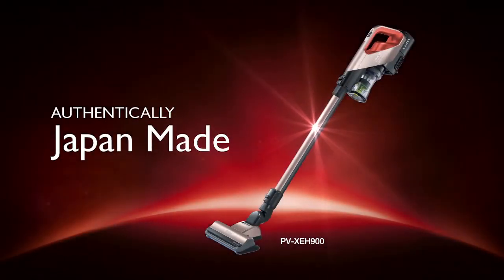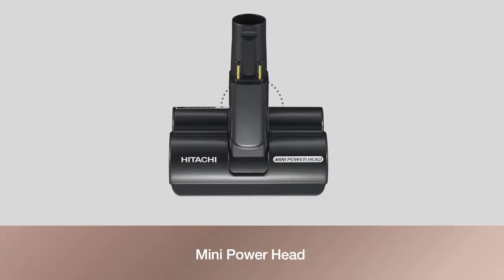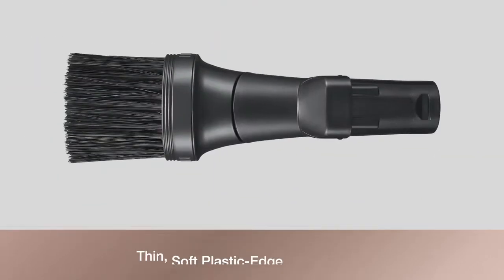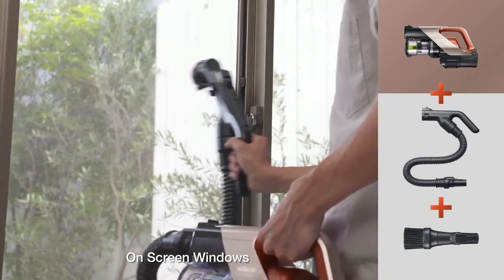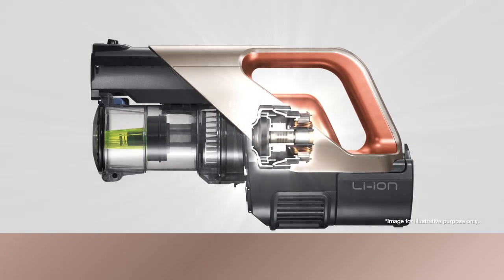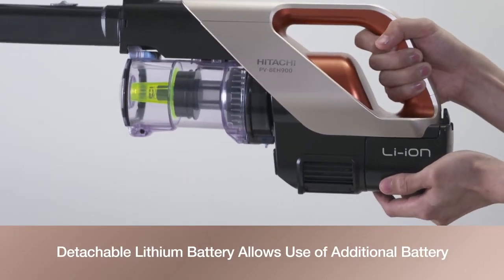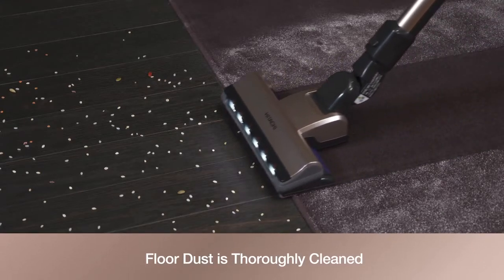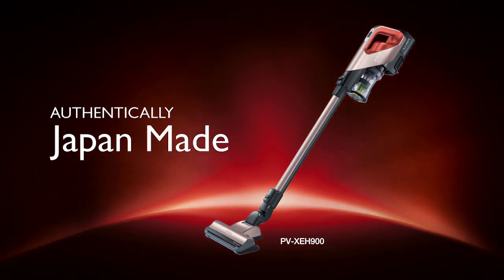Hitachi Vacuum Cleaner - Made in Japan Stick Vacuum Cleaner PV-XEH900 Demo Video